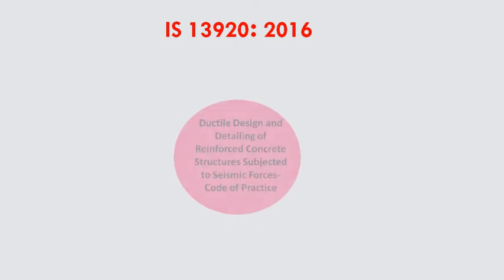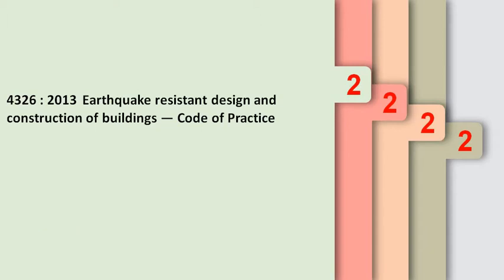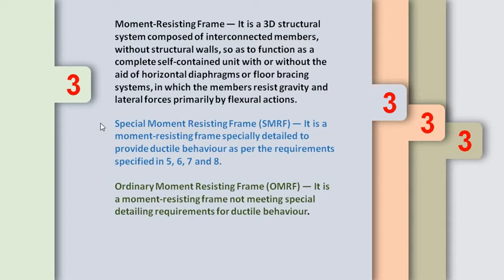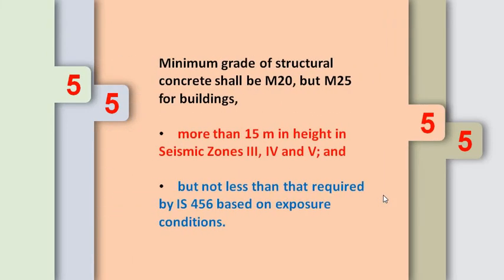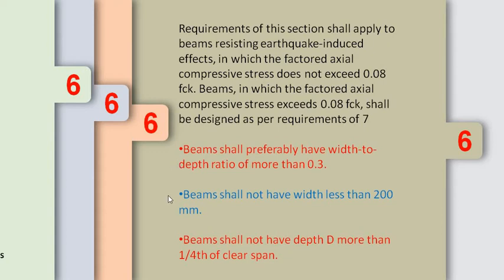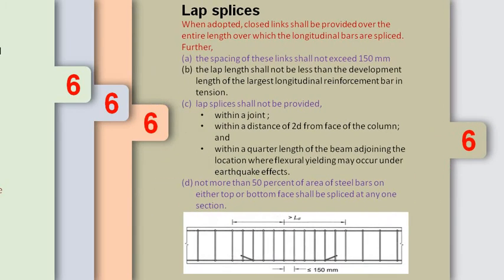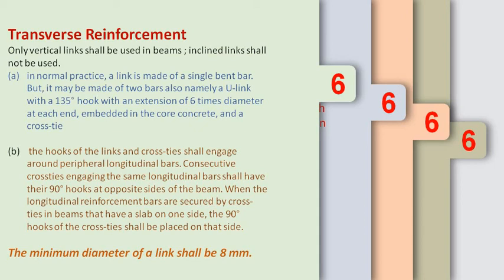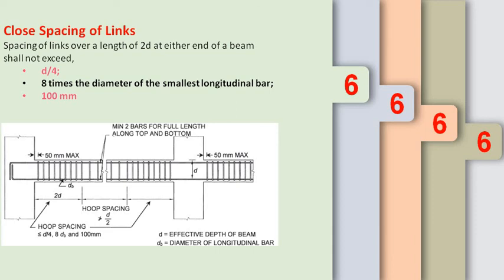Video-10 code 13920:2016 part 1